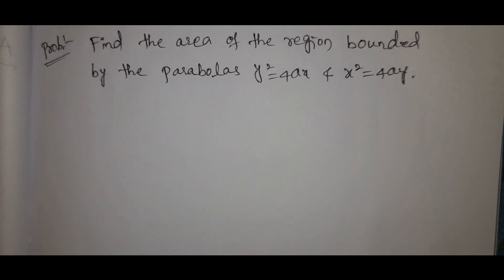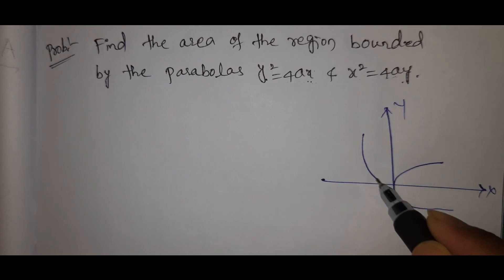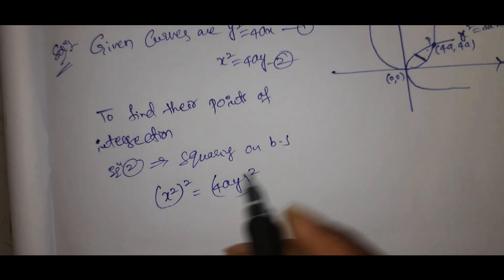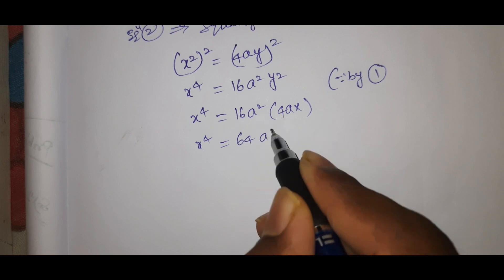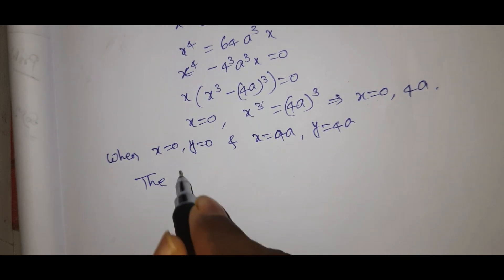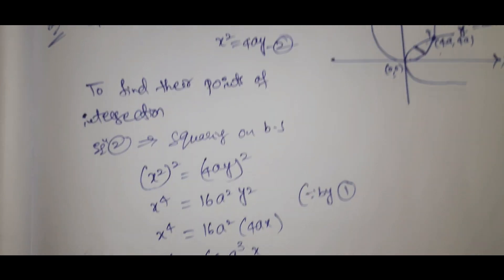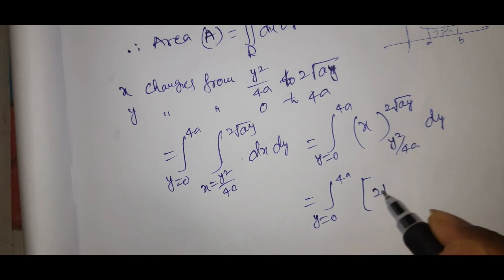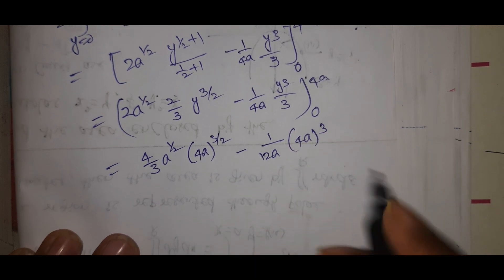Area enclosed by a plane curve|| Multiple Integral || Rajeshlekkalu